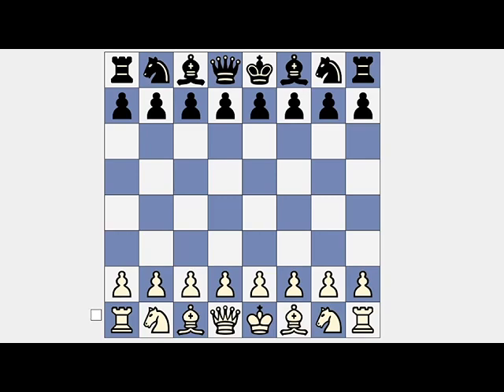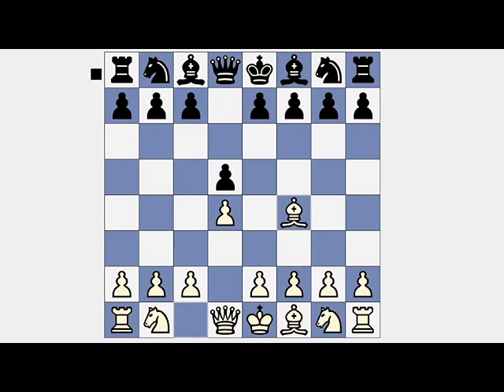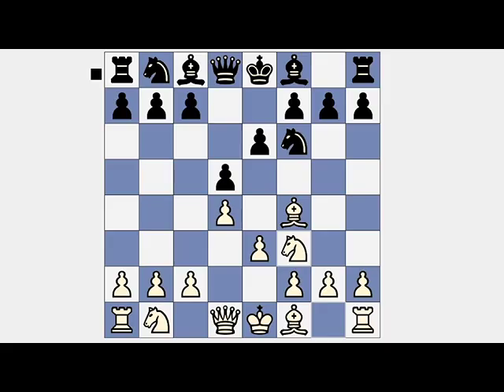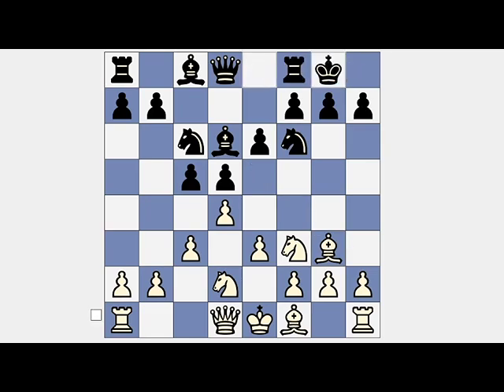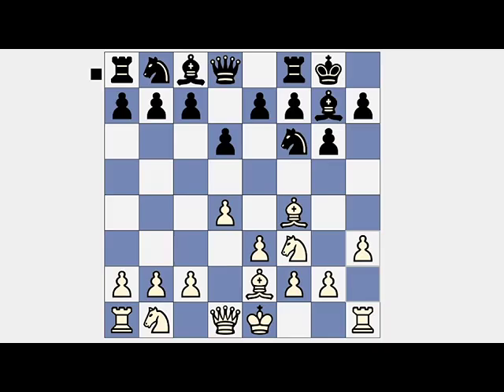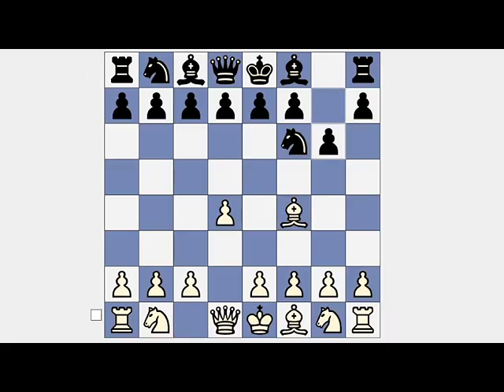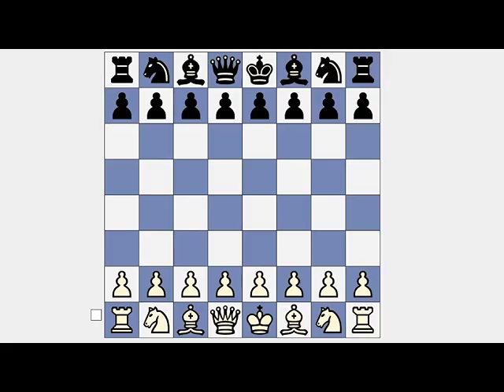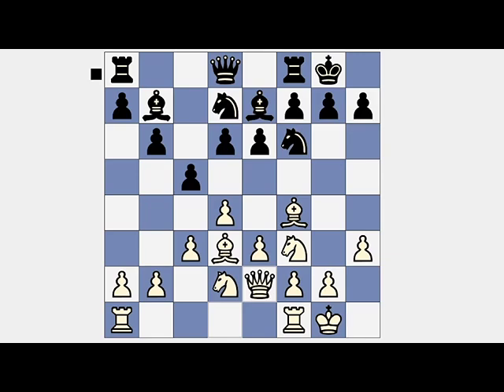London system - chess openings - class part 1